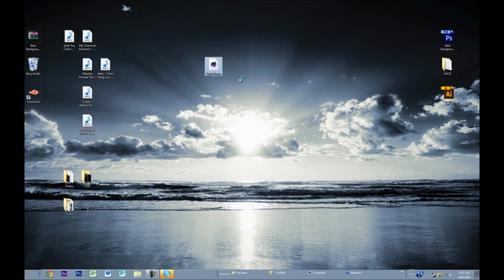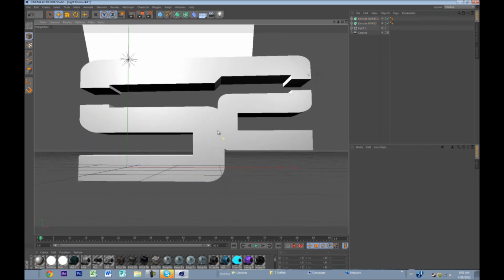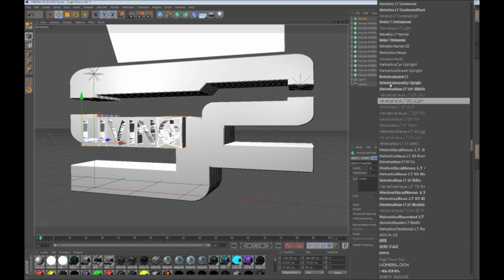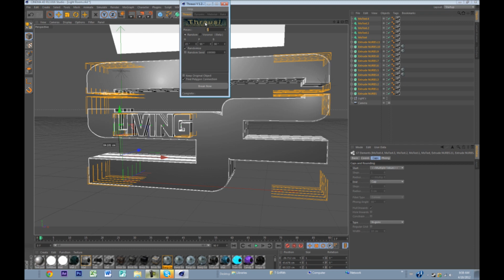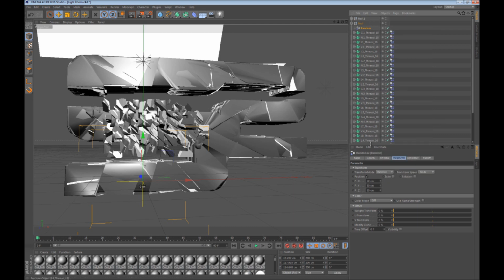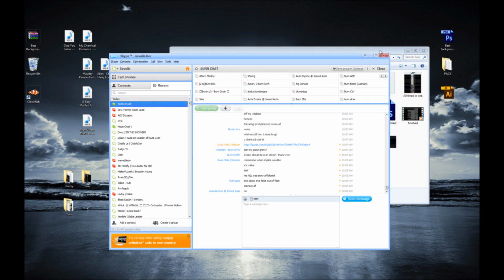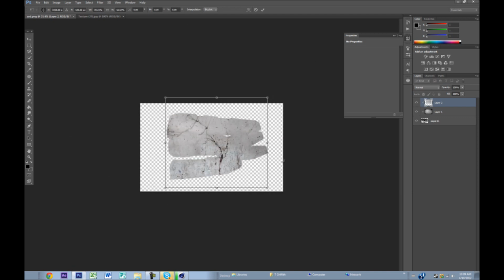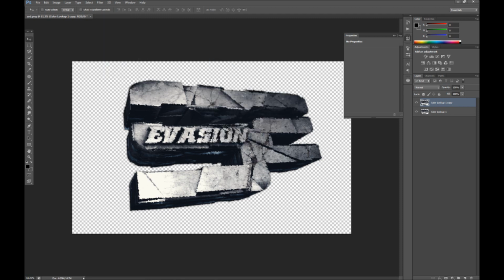Let's Start: Exploring Plugins | Thrausi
Hey guys, me again before I post my update video I'm trying to make up for lost video's in the past month, so keep active, I'm trying to re-astablish my inactive subscribers so please feel free to drop a comment or a like to tell me what to do on my next tutorials, tips and pointers are also really helpful, speak soon guys. Peace.